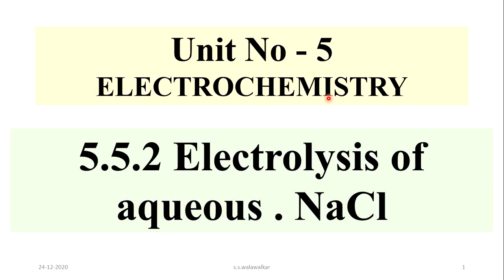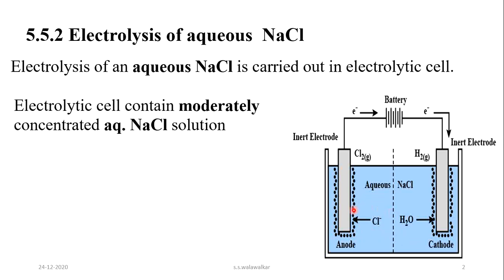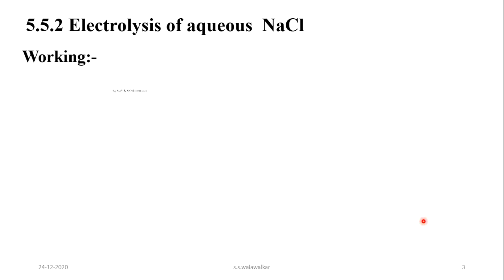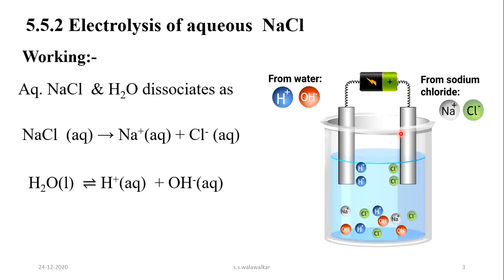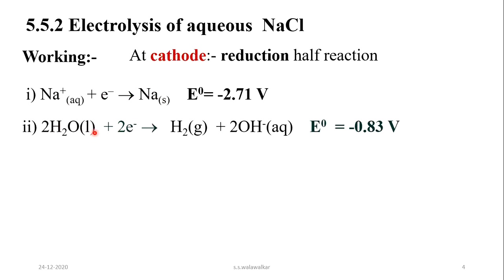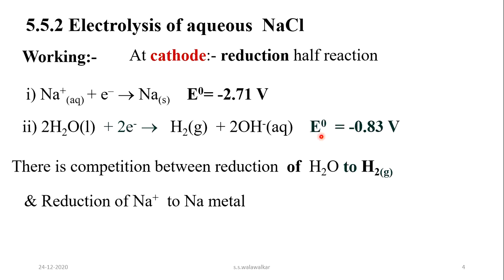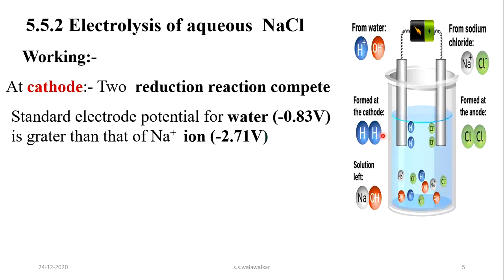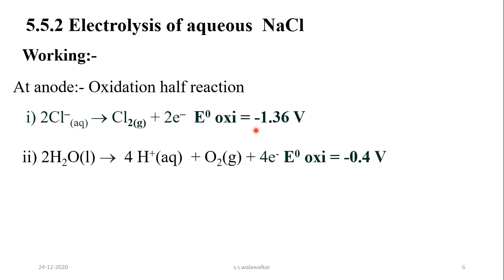Electrochemistry |Electrolysis of aq. NaCl | Chemistry class 12 |By Shubhada Walawalkar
This video explains following key points.
1) Electrolysis of aq. NaCl
2) Construction working and cell reactions
3) Overvoltage
4) Applications of electrolysis
5) Electrochemical art
6) Anodizing